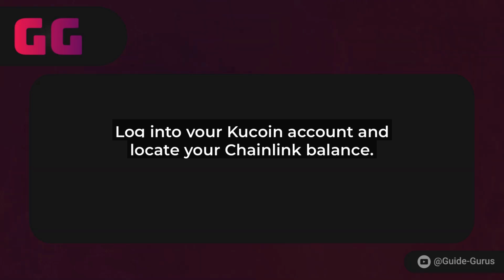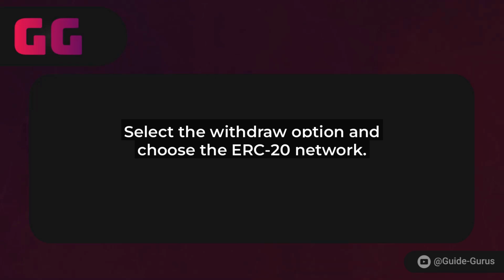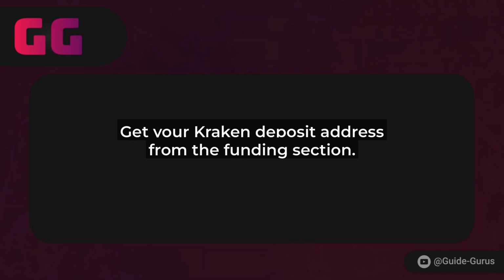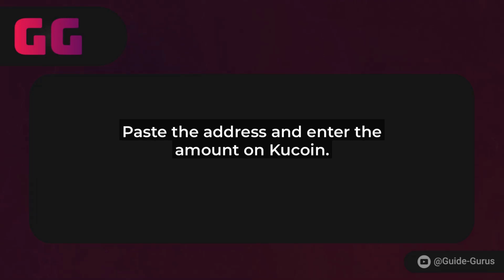How To Transfer Chainlink From Kucoin To Kraken 2025